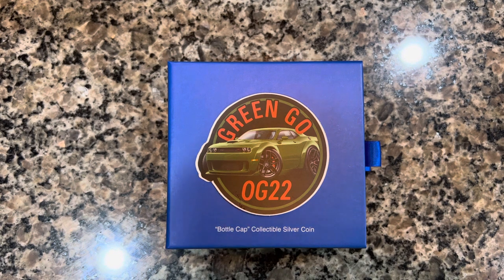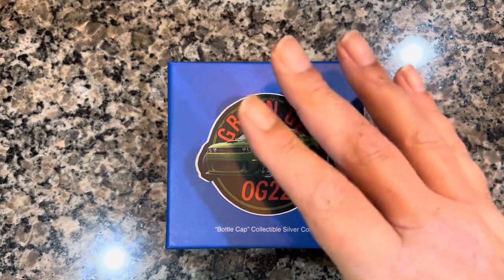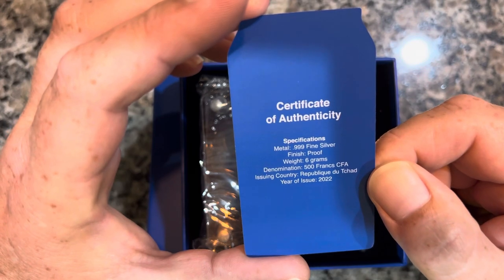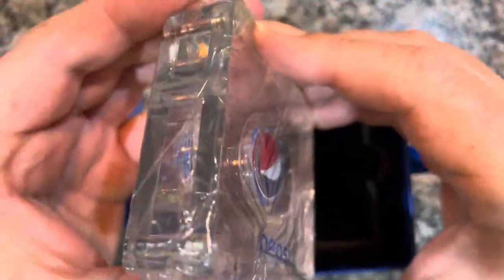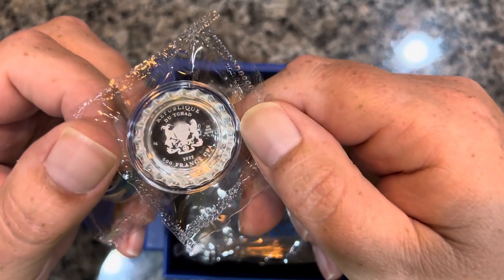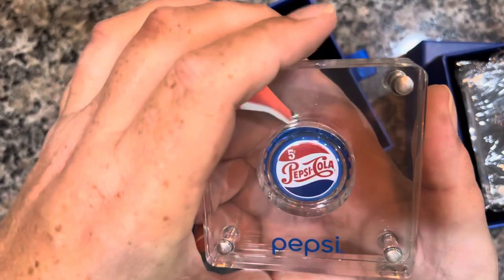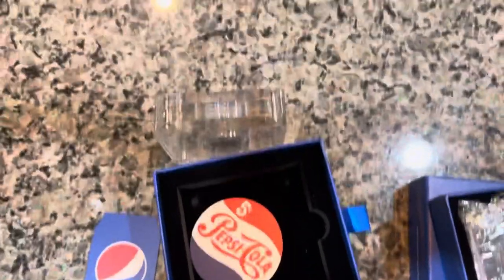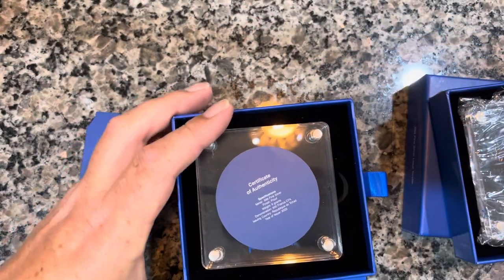2022 Republique Du Tchad Pepsi Retro and current design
Michael Kittle Rare coins- Enter his current Monthly coin GAW.  There is ALWAYS a GAW on MKRC’s